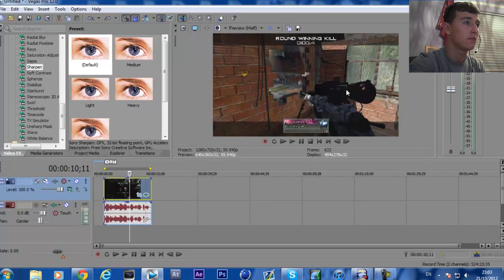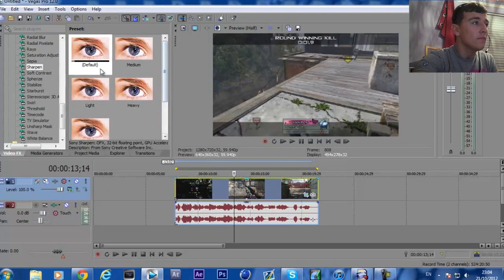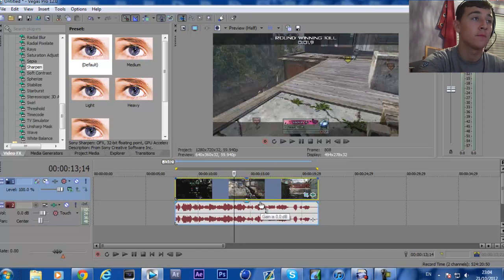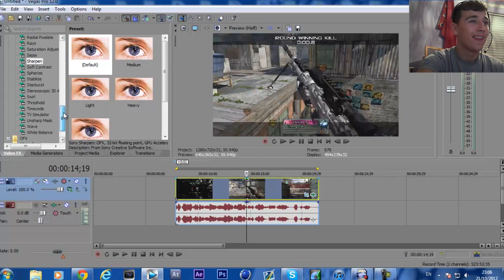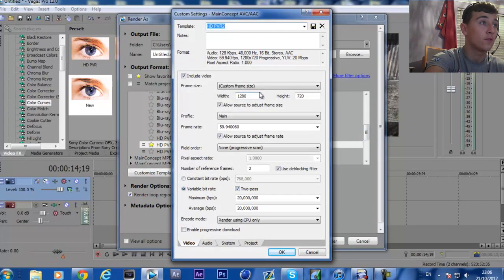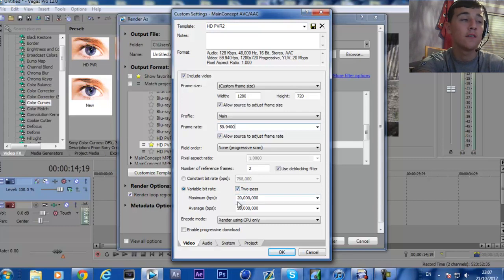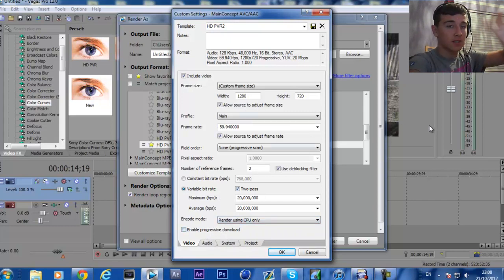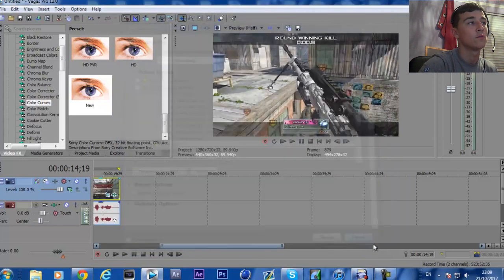My Sony Vegas Render Settings! | 10,11,12!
***PLEASE SUPPORT CANCER RESEARCH***

Song:
Love you guys!
-Tiqer